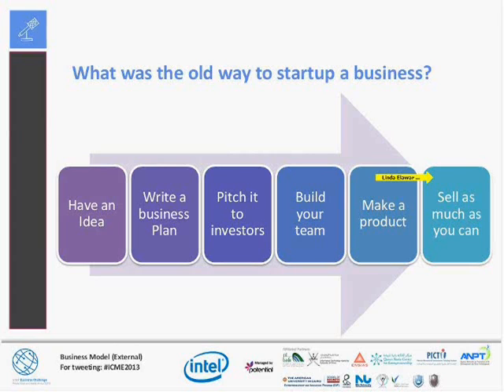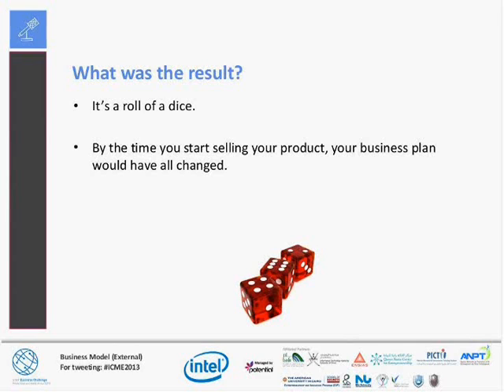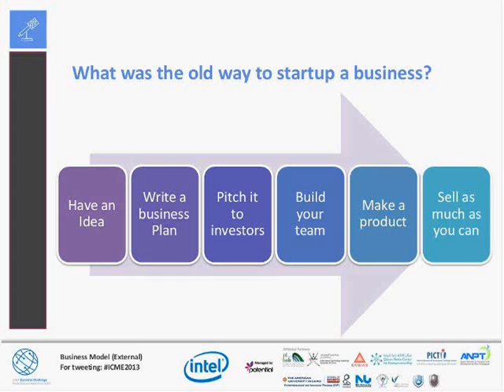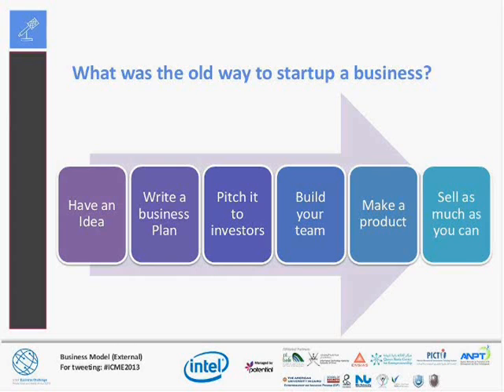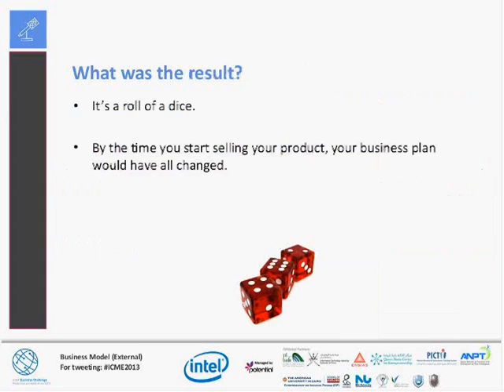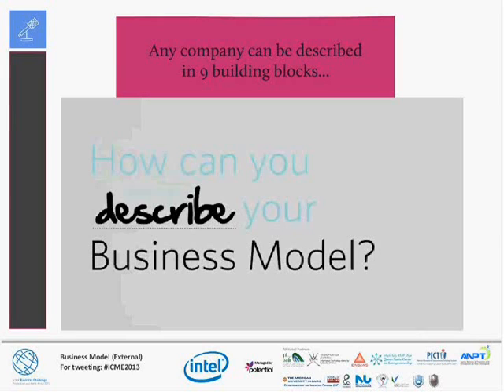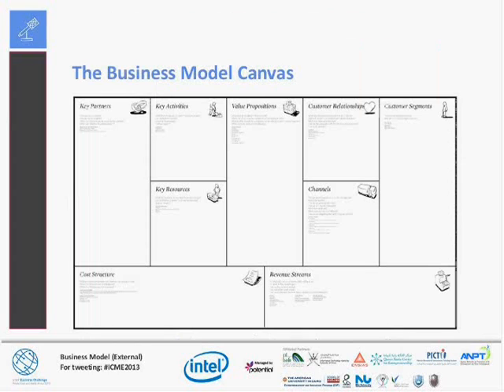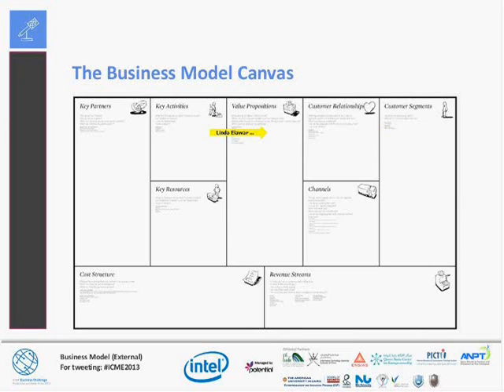How to build a business and its model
The new strategy on how do we build business?

This video explains the new methodology in building businesses today using business model canvas. Find out the difference between the old way of staring up a business and the new business model canvas?
Why the old way of starting up a business does not work? And how do we build businesses now?
We will also discuss what is business model canvas?
What is Rapid prototype? And what is redesigning based on feedback?
How to secure investment for your prototype?

The Intel Challenge program allows you to present your business idea to the Middle East World and challenge other ideas to be one of the winners, and get you a financial prize as for the support of Business Leaders in the MENA Region.